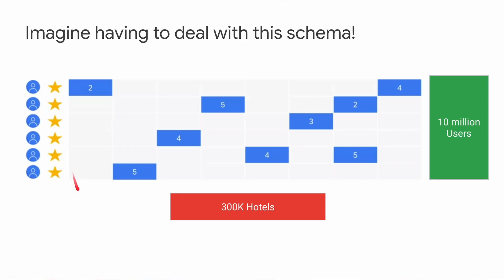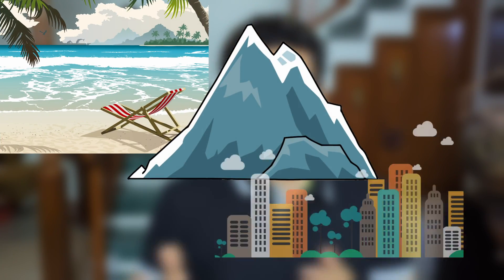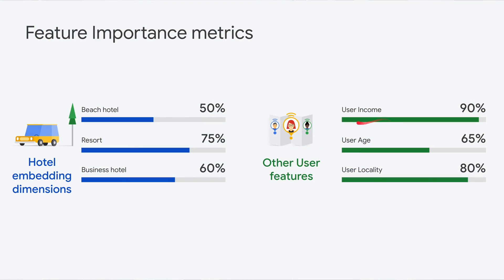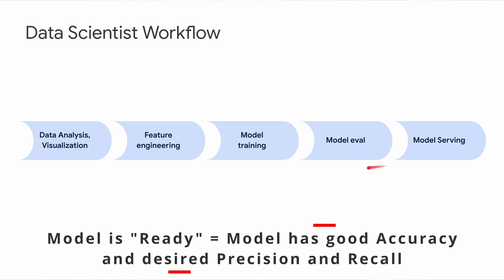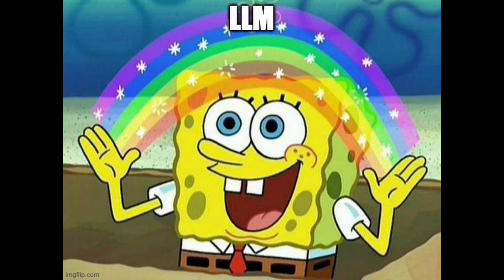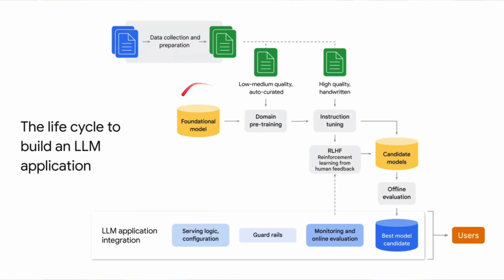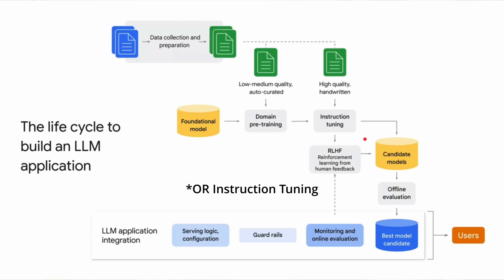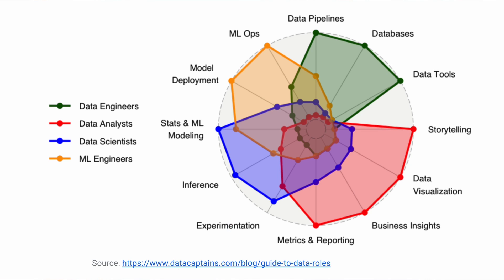Data Scientist vs Machine Learning Engineer: Right path to boost your Career?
Data Scientist vs Machine Learning Engineer: Find out which is the right path for you. With AI ruling the world now, it is very important to understand both types of roles that revolve around it and make an informed decision whether you are a Data Engineer or Data Analyst or completely new to data field.

0:00 Intro
0:35 Data Scientist with Example
3:01 Machine Learning Engineer with Example
4:51 Day-to-day Difference
6:18 Verdict